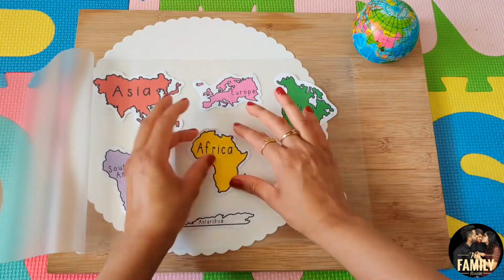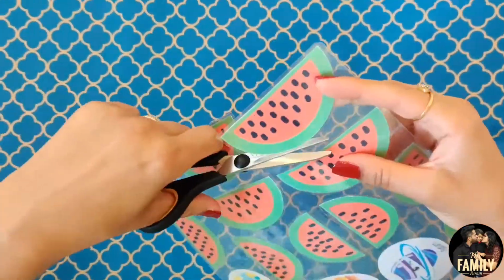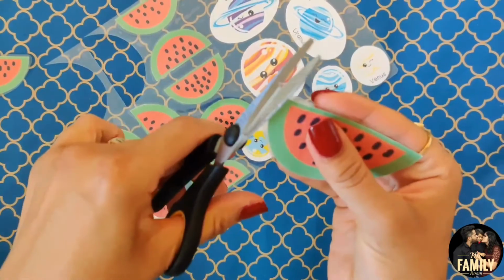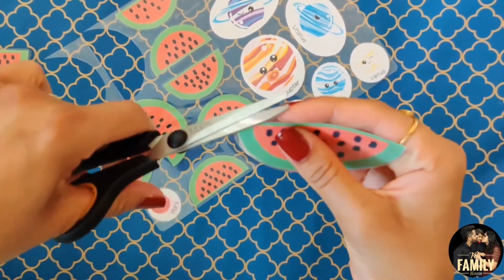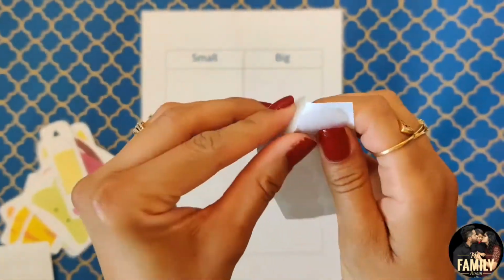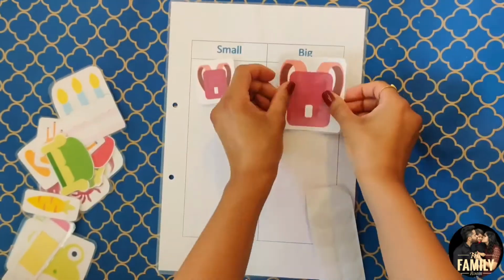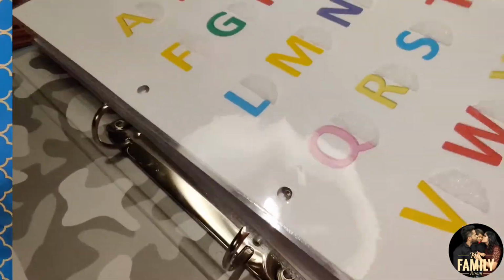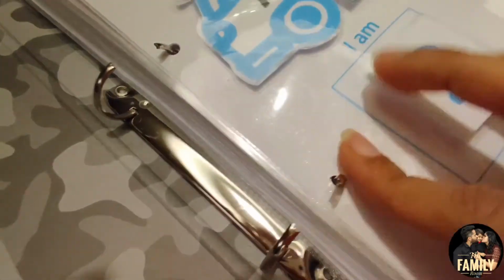Toddler Learning Folder | Math and Language skills | HOW to make it WITHOUT a laminating machine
This Toddler Learning folder is a fun and interactive way of prepping your toddler for pre-school. It has a lot of activities from the alphabet, number recognition, sorting, animal recognition, days of the week, months, nursery rhyme sequencing and even the solar system!

The folder is easy to make at home and that too without a laminating machine! Follow the instructions carefully in the video and you are good to go!

0:00 Introduction
0:25 Toddler learning with the folder
3:16 Details of how of activities and how to use the folder
11:25 How to make the folder at home

The downloadable link
Some free sources from the internet

 Make learning fun for your little ones!